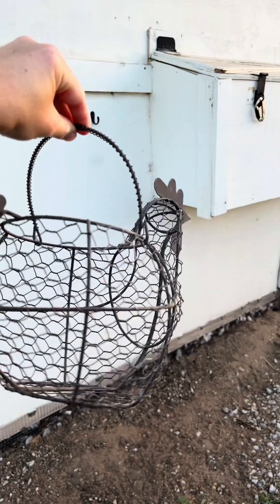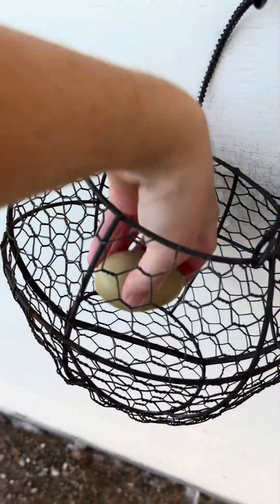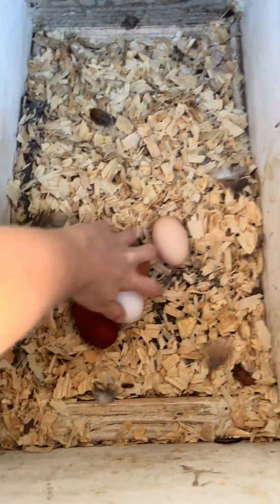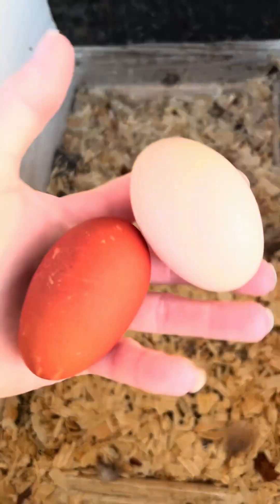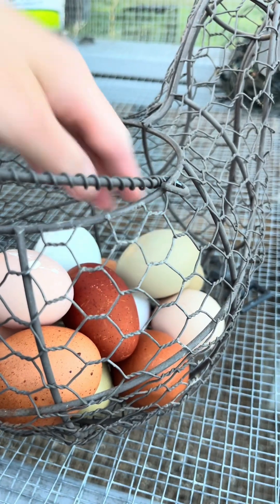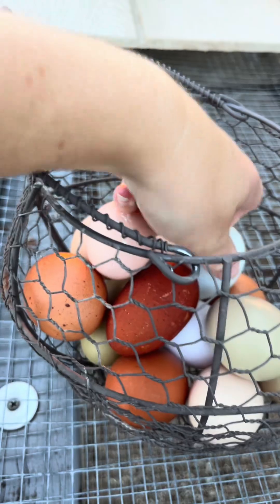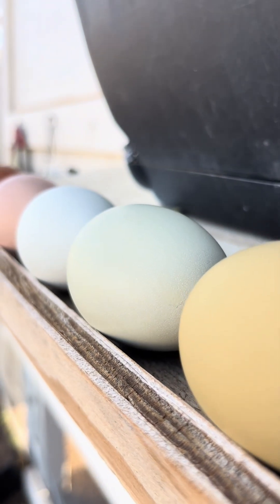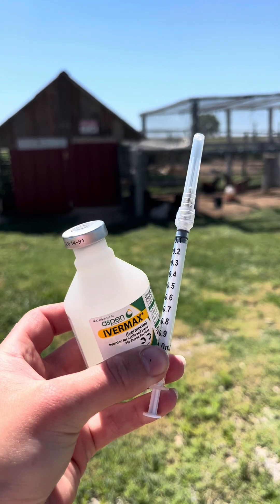What is an egg withdrawal?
An egg withdrawal refers to the amount of time you have to discard eggs after dosing a hen with medications like certain wormers or antibiotics.When chickens are dosed with medication some of that medication can wind up in her eggs. The drug itself is not necessarily the reason for an egg withdrawal. As even medications that are prescribed to humans can lead to an egg withdrawal in hens. One example of this is the use of ivermectin in chickens to treat for worms or mites. Ivermectin is a drug that is safe for use in humans but when given to a hen her eggs must be discarded for 7 days after each dose. The reason for this has less to do with the drug itself being harmful and more to do with the issue of multidrug resistance. Multidrug resistance is a phenomenon where organisms build up a tolerance to different classes of drugs. This poses a huge risk to humans and animals alike. When bacteria and parasites get tiny doses of medication that medication becomes less and less effective overtime causing major issues when it comes to future treatment options. To prevent the ingestion of microdoses of medication and to prevent multidrug resistance– egg withdrawals must be followed and the eggs must be discarded and not fed back to the flock or to other animals. Read the labels very carefully when medicating your flock as some items like blue kote and sevin dust carry lifetime egg withdrawals.